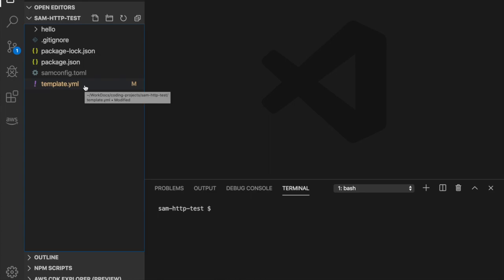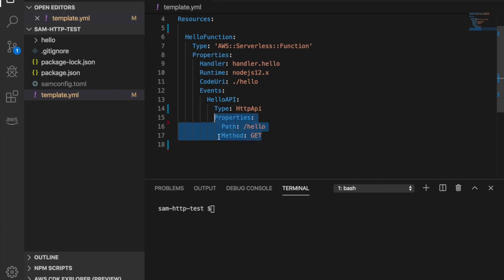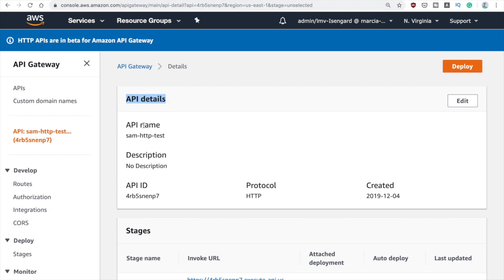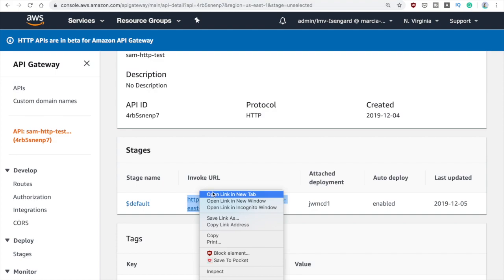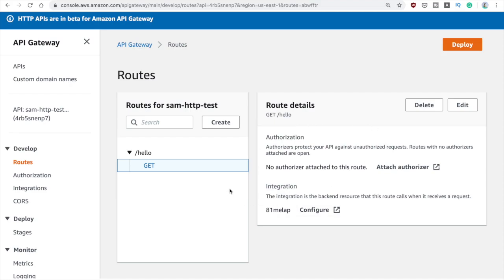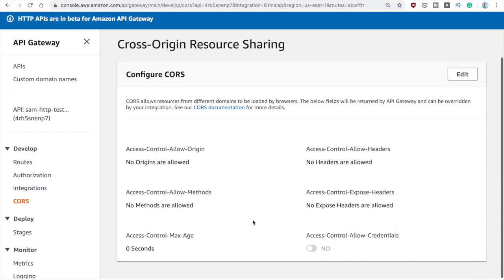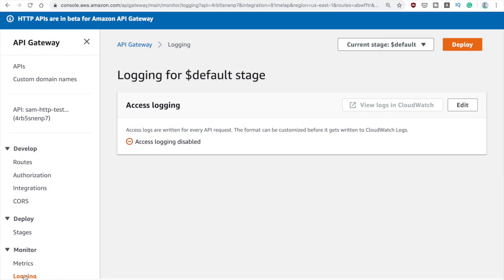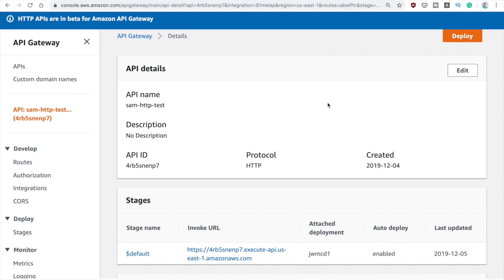REDUCE COSTS OF YOUR SERVERLESS APPLICATIONS: Using the new HTTP API Gateway | AWS reinvent #7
In this video I want to show you the new API Gateway lightweight HTTP service, that will help you to reduce the costs of your existing serverless application using API Gateway.

This is the 7th video of LaunchMas.
In this video I want to show you the new API Gateway lightweight HTTP service.